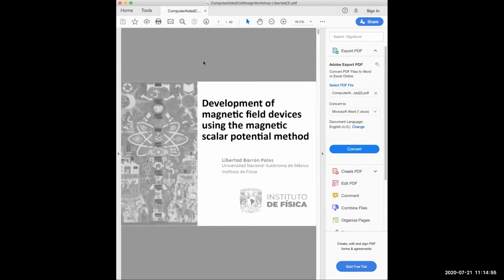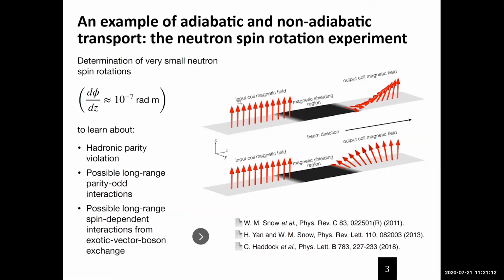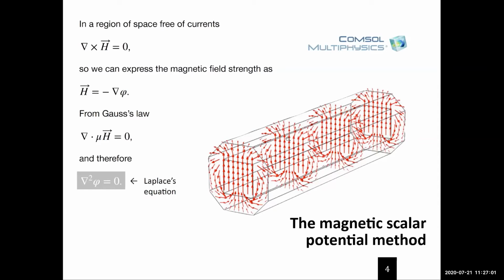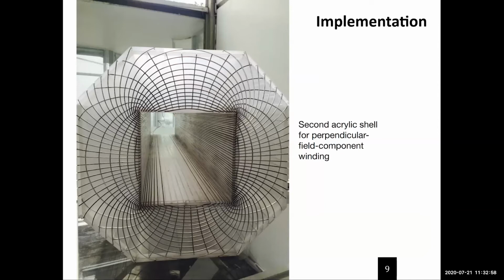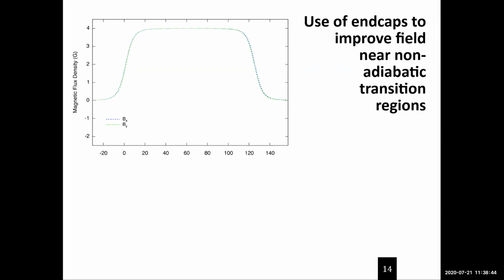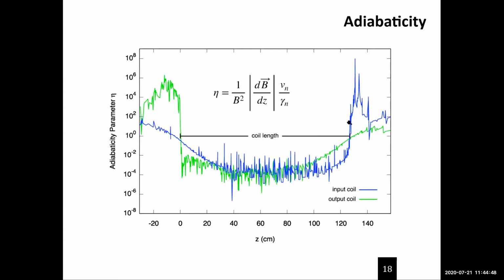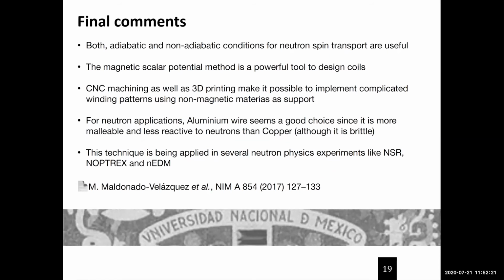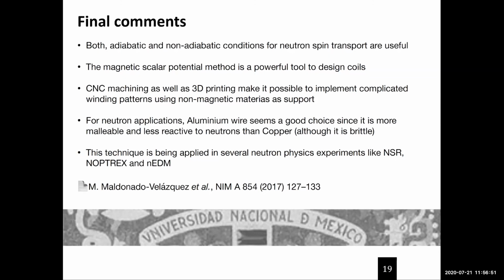Libertad Barrón Palos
Development of magnetic field devices using the magnetic scalar potential method